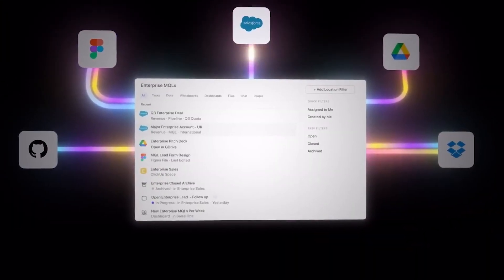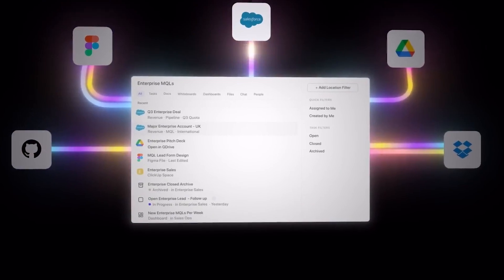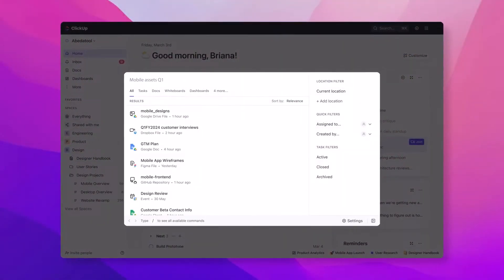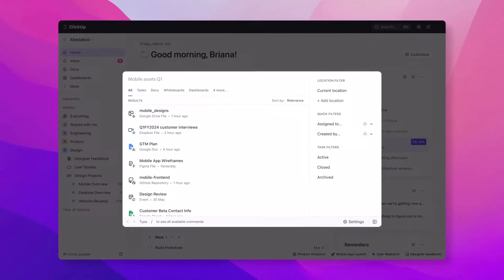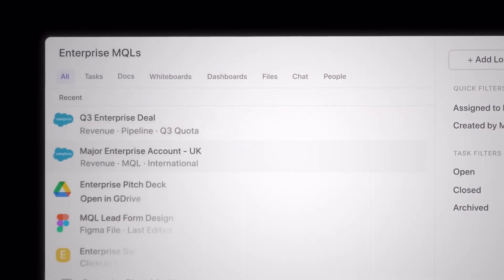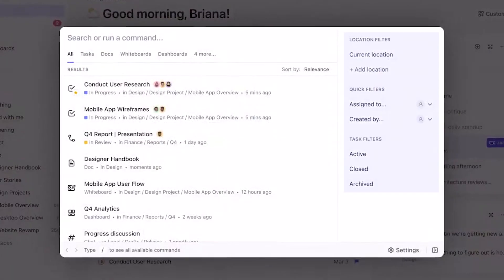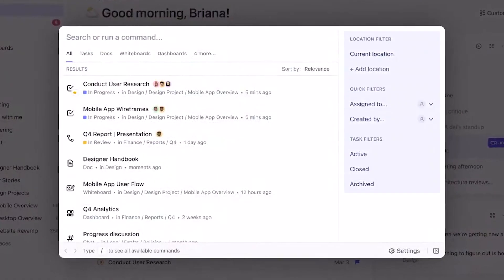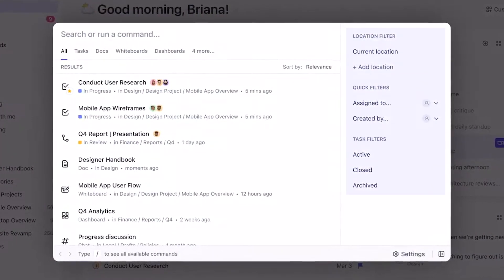What is Universal Search in ClickUp 3.0?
Universal search is heading to ClickUp 3.0 - what does it include and what can it do? This video gives you a teaser or what is to come.